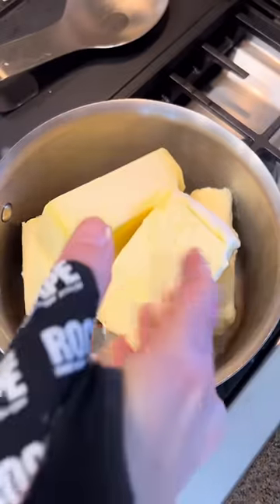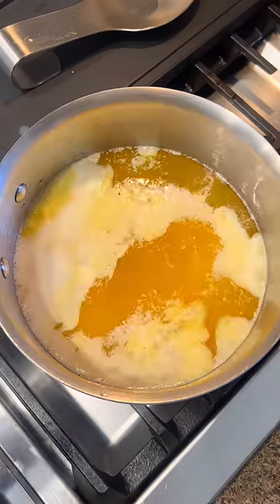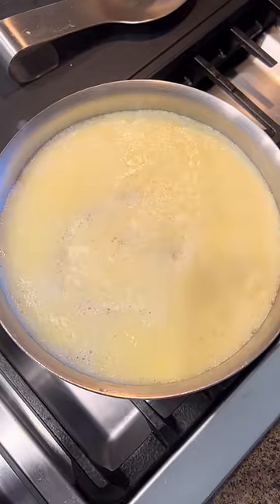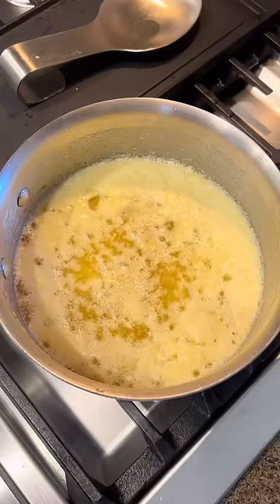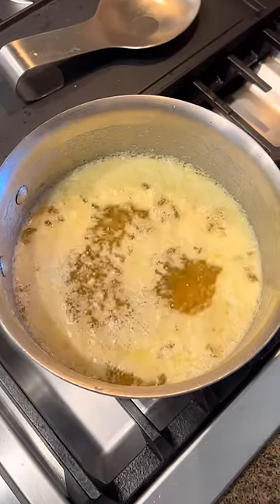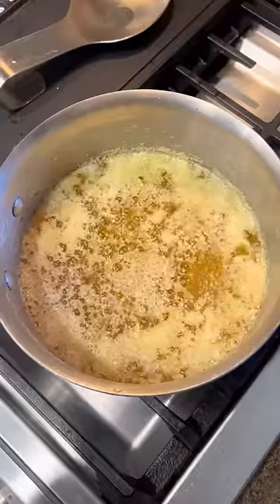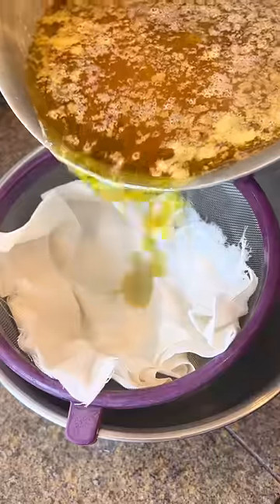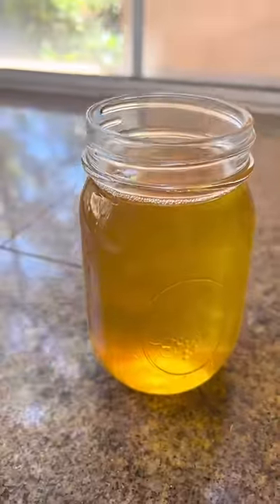How to make ghee